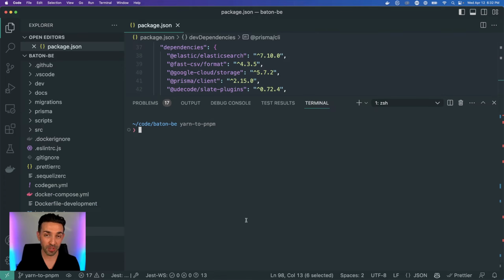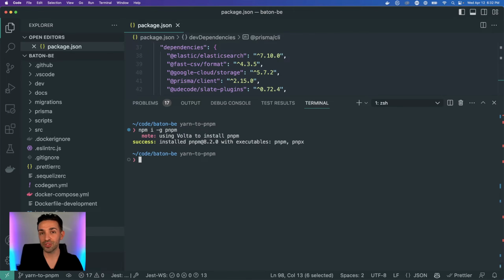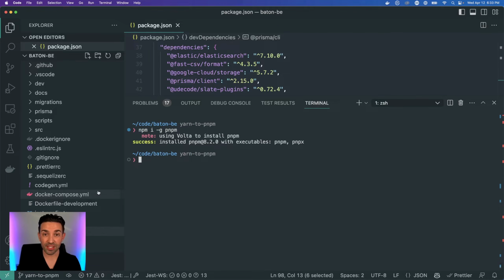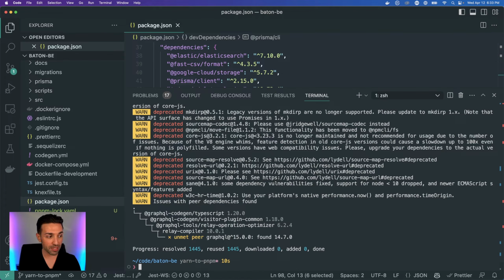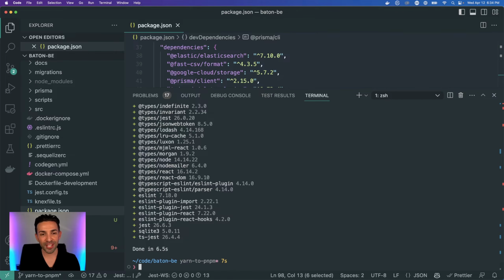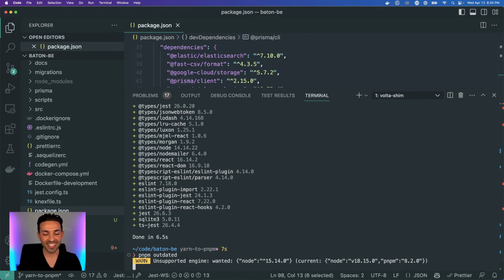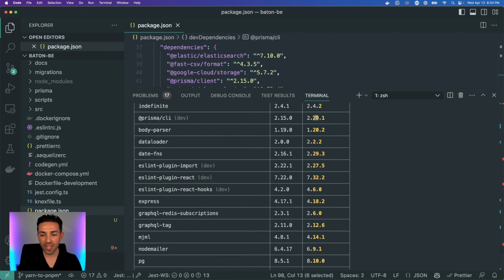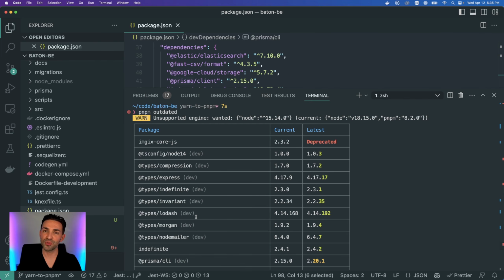Yarn to PNPM - How to Switch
PNPM has quickly become my package manager of choice. In this video, we'll walk through installing pnpm and using `pnpm import` to switch package managers while maintaining exact versions of dependencies already installed. This will ensure a smooth transition without accidentally installing different versions of your dependencies.

0:00 - Intro
0:21 - PNPM installation
0:50 - Generate lock file with pnpm import
2:13 - Inspect outdated dependencies
3:11 - Outro